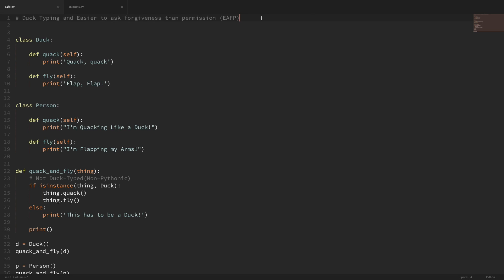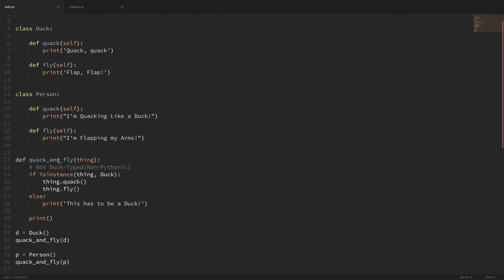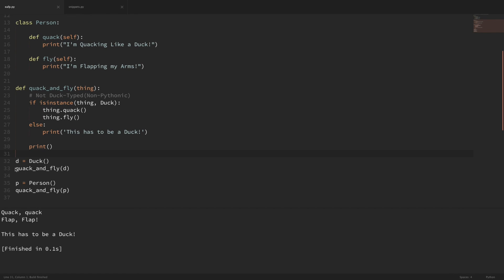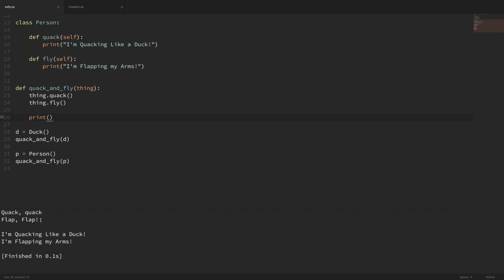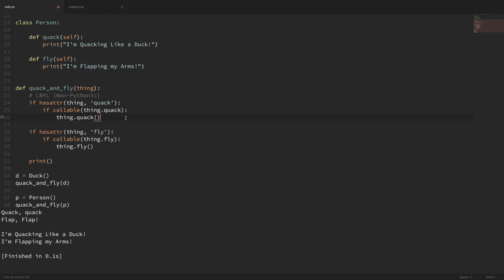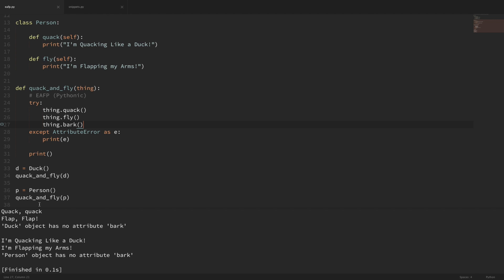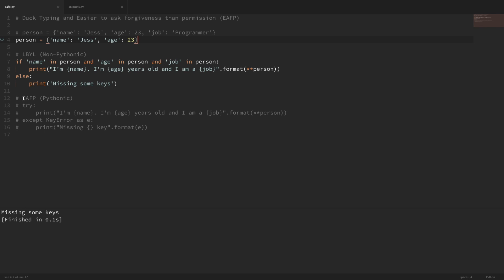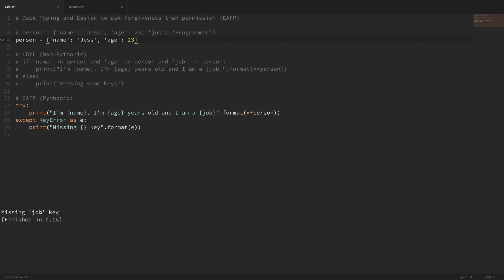Python Tutorial: Duck Typing and Asking Forgiveness, Not Permission (EAFP)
In this Python Tutorial, we will look at a couple of the aspects of being "Pythonic". If you've never heard the term Pythonic before, basically it means that you are following conventions and coding styles of the Python language in order to write clean and readable code.

In this video we'll specifically be looking at two aspects of being Pythonic, and those are "Duck Typing" and the concept that it is easier to ask forgiveness than permission (EAFP). Let's get started.

✅ Equipment I Use and Books I Recommend: